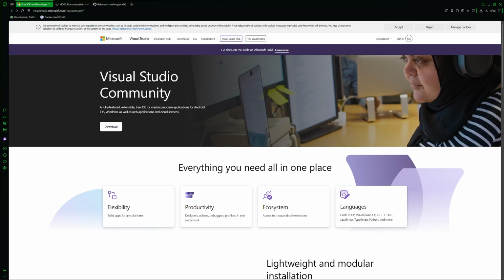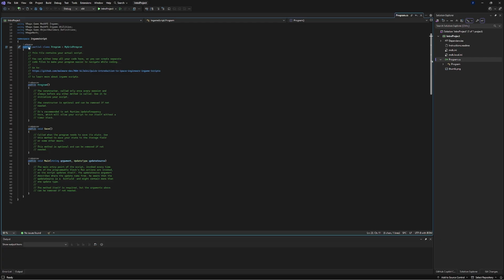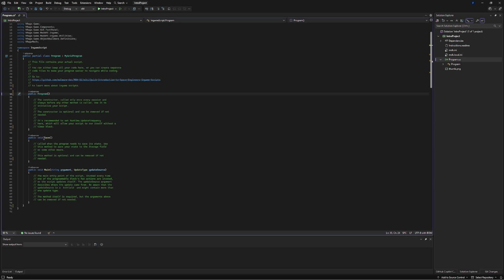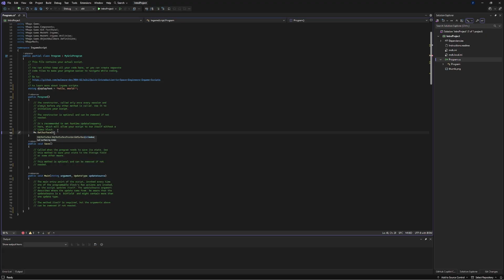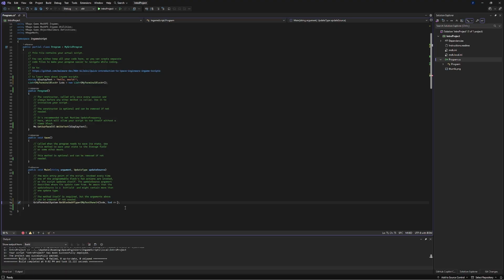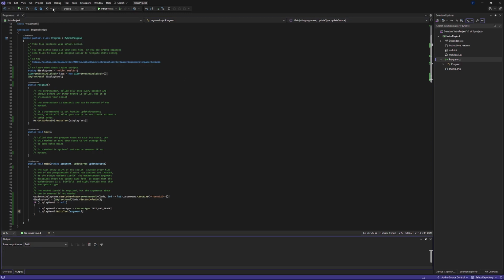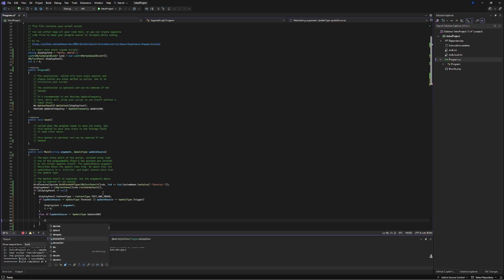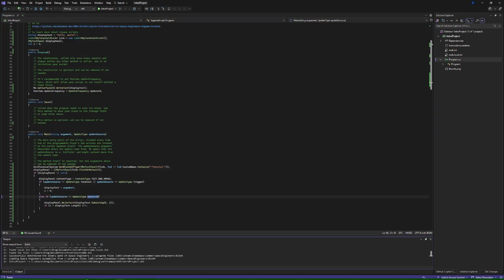Space Engineers Programmable Block Scripting Tutorial 2026 - Episode 1 Getting Set Up and Basics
In this first video in this tutorial series you are shown how to set up tools needed for easy scripting with Programmable Blocks, the basics of a script, the Grid Terminal System, finding blocks with a tag, outputting text to LCD screens, and looping your script for repeatable or changing code.